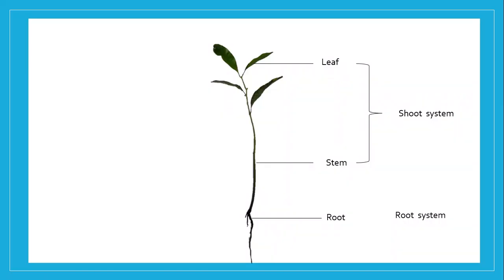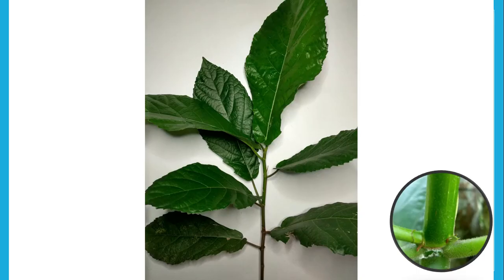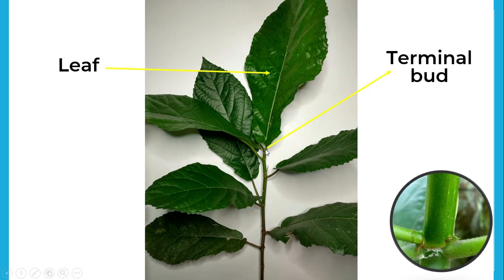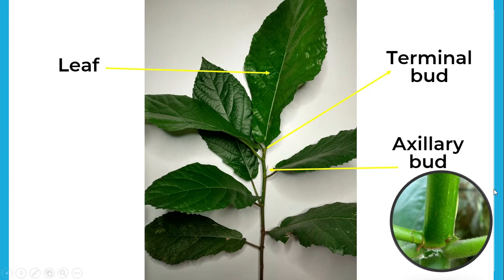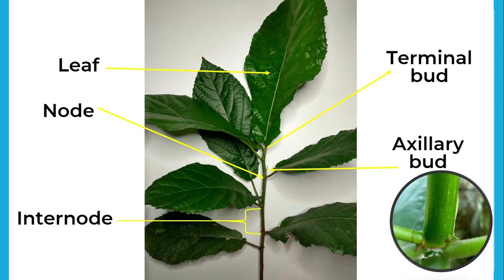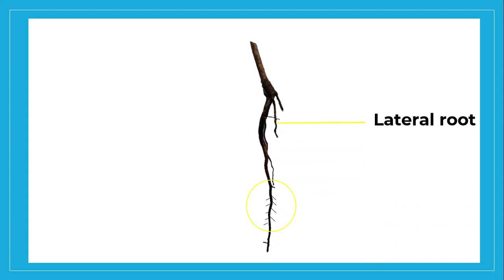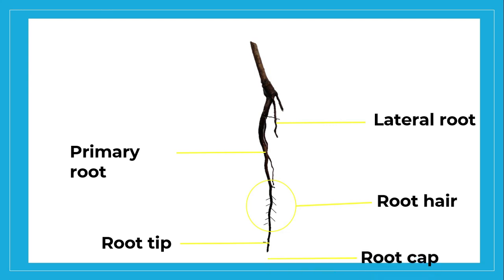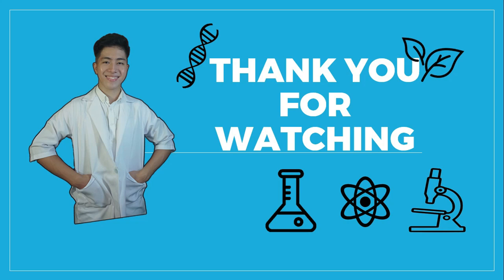The Shoot and Root System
Plants has two major parts, the shoot and root system.
Shoot system is an above ground part that  includes leaves, stem, fruits and flowers while the root system is an underground part consist of roots like primary and secondary roots.  In this video, let's learn and watch the shoot and root system of a plant.